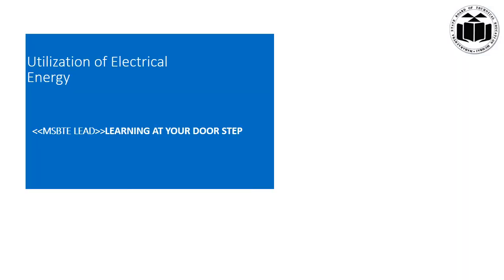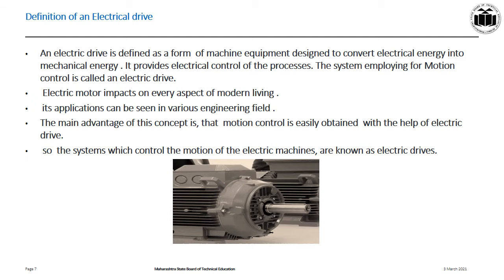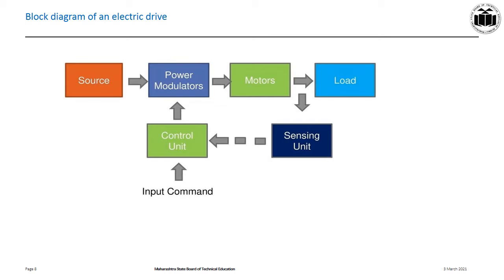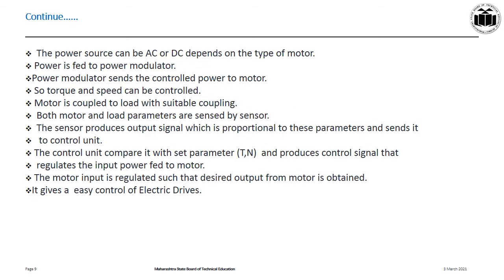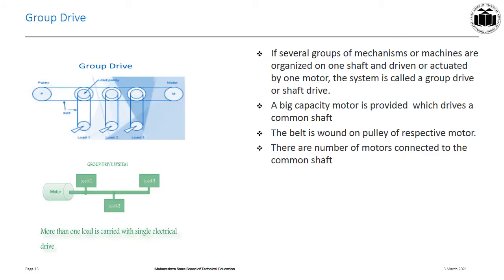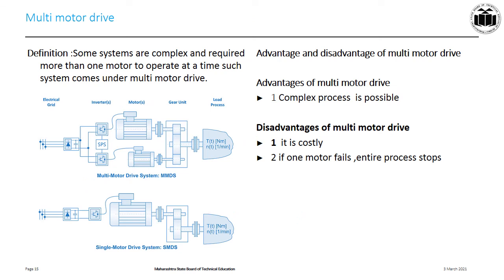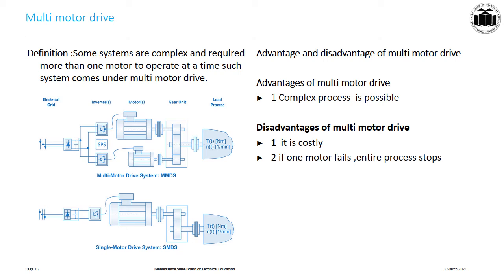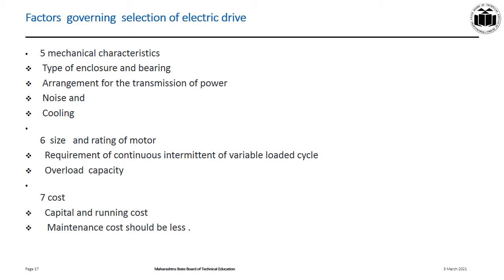3.1 Differentiate the Salient Features Between the Given types of Electric Drives